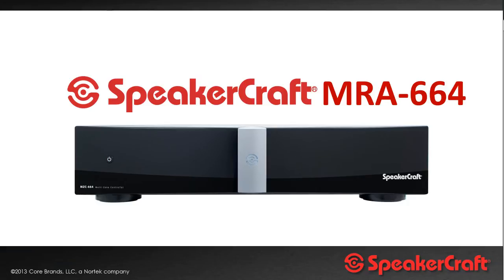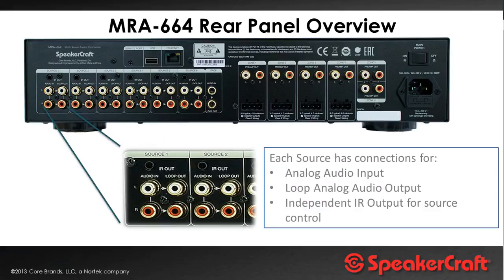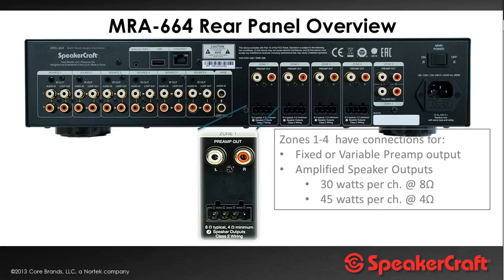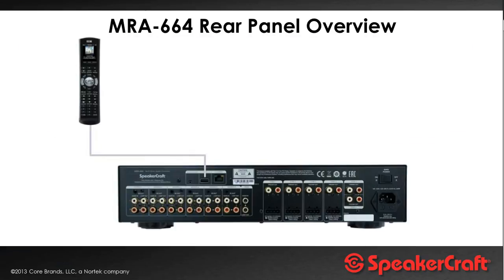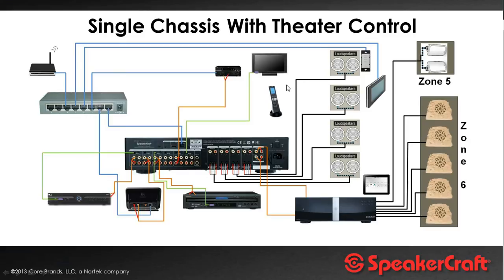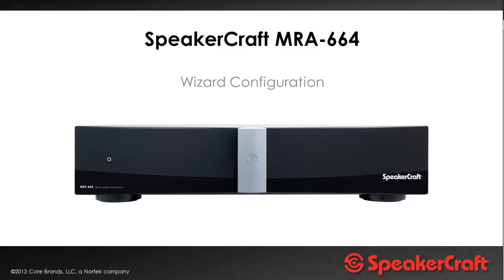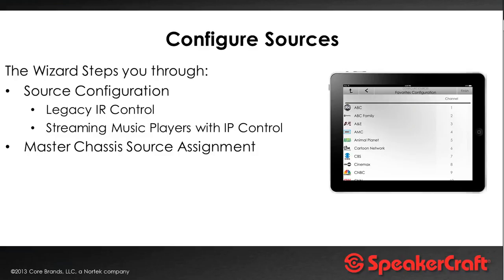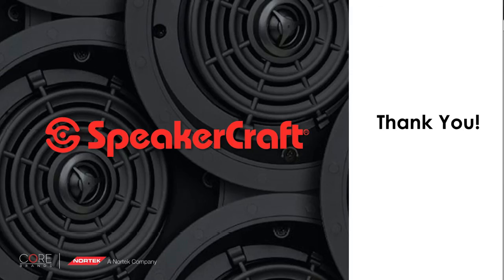SpeakerCraft MRA-664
This training video provides an overview of the SpeakerCraft MR-664 multi-room audio system and is part of the Aldous Academy.